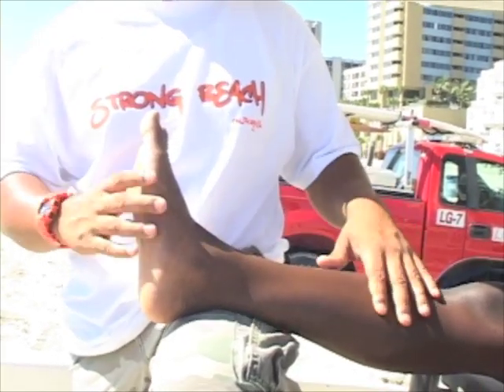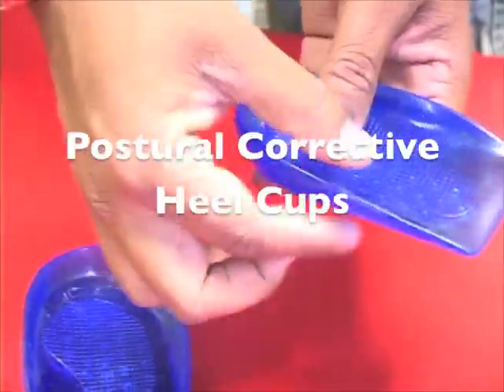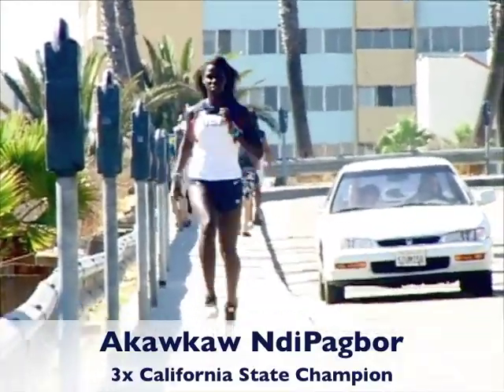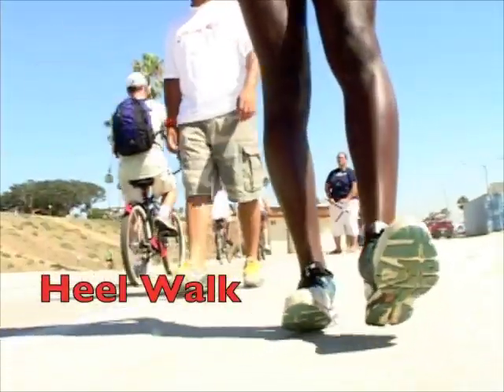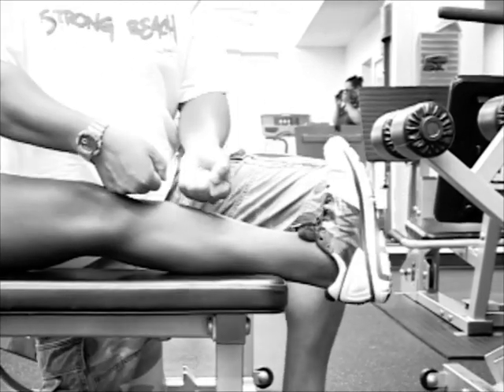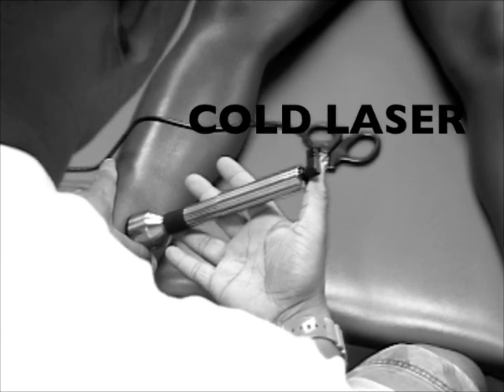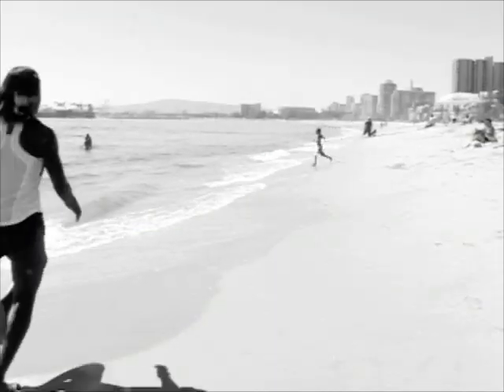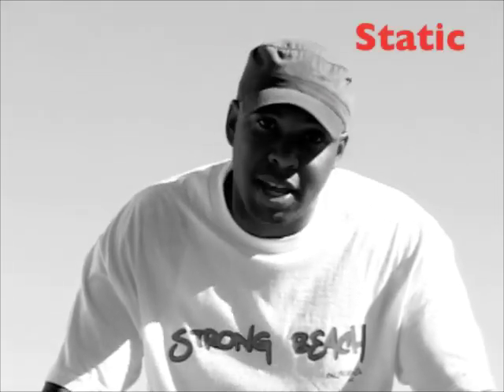Shin Splints (What Do We Do?) w/Doc Dossman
Today's topic: Shin Splints. Special thanks to our model Akawkaw Ndipagbor.